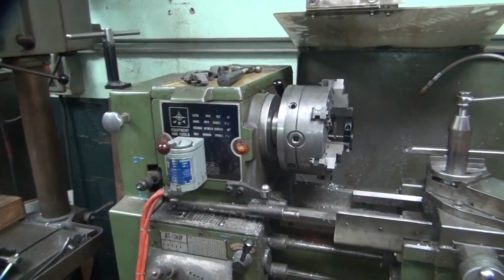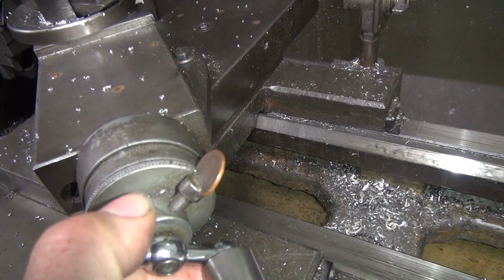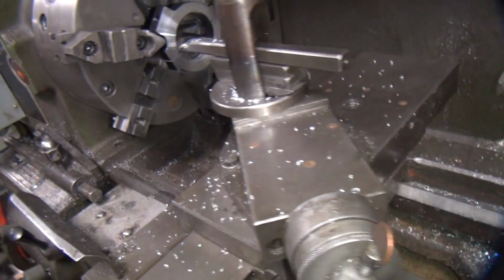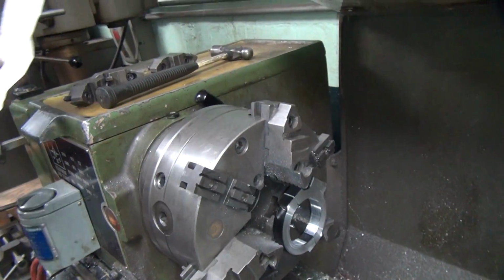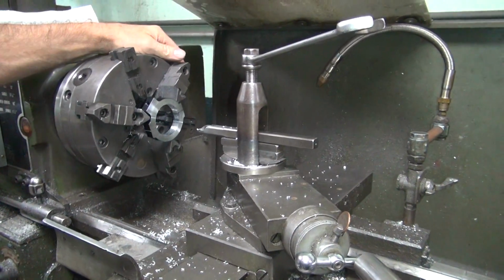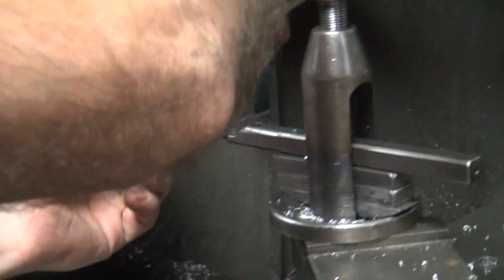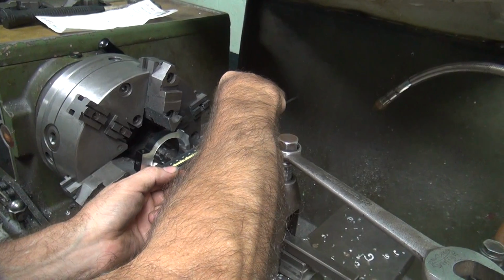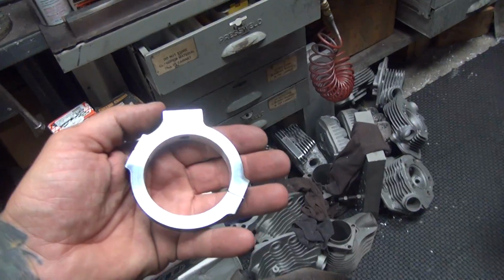1993 FXR-TC 120R #127 Harley 1999-06 Twincam conversion show bike 2015 Tatro Machine HotBike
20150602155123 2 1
1993 FXR-TC 120R #127 Harley 1999-06 Twincam conversion show bike 2015 Tatro Machine HotBike

See what it takes to put a 1999-06 Twincam motor and transmission assembly into a 1993 FXR Evolution motorcycle chassis.
This bike is being built by San Diego Customs & Tatro Machine for the Hot Bike show circuit in 2015.
The custom conversion oil pan holds about 4 quarts of oil and will allow you to ride the bike anyway you want because of the oil pick up system and baffling in it.
No modifications are needed to fit this oil pan into your stock FXR frame. Makes for an easy conversion.
tatro